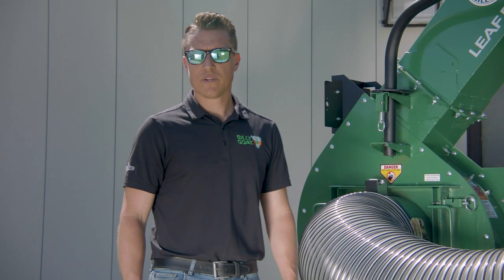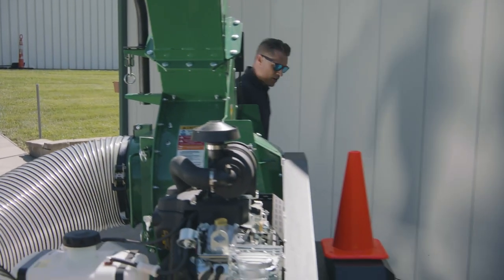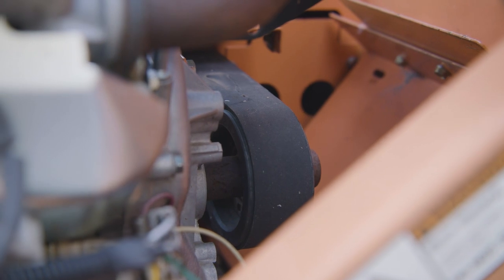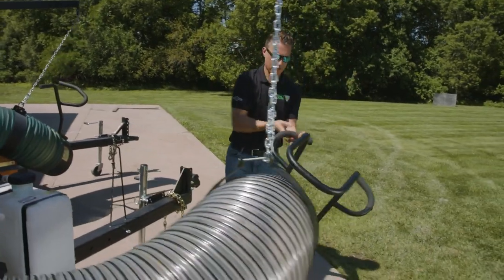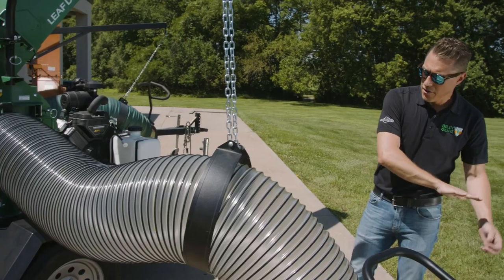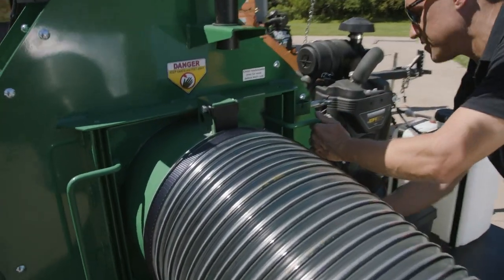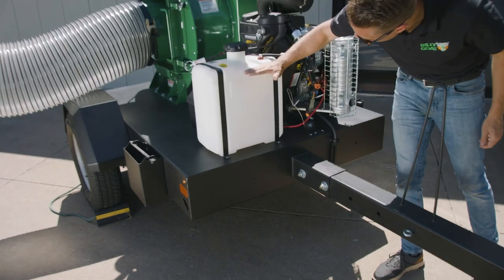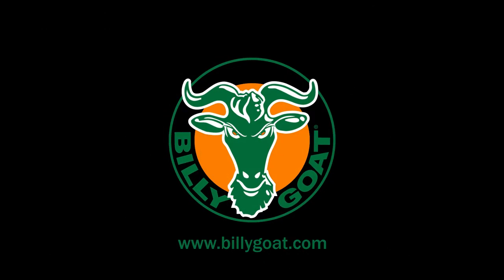Billy Goat DL3700VETR Leaf Dragon™ Debris Loader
Ideal for municipalities and large contractors, the Leaf Dragon™ features electric start and 6900 CFM of suction power to burn through cleanups fast!